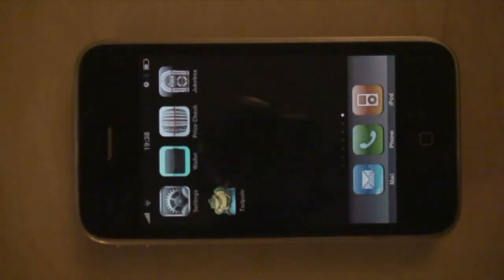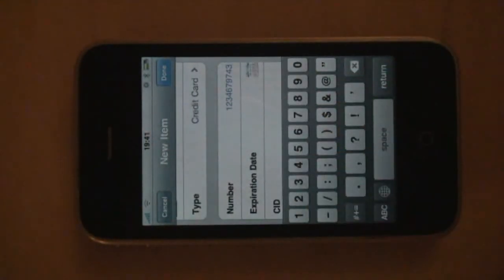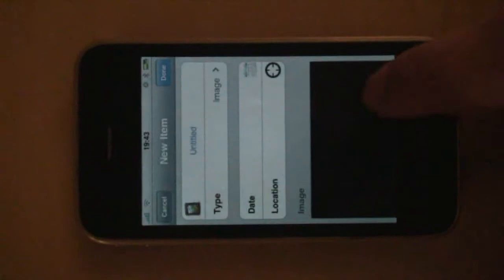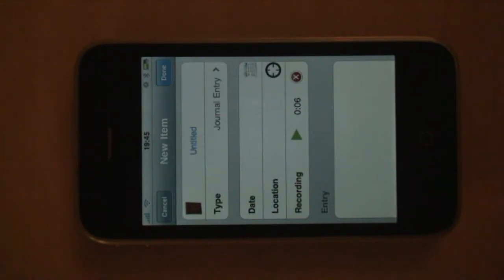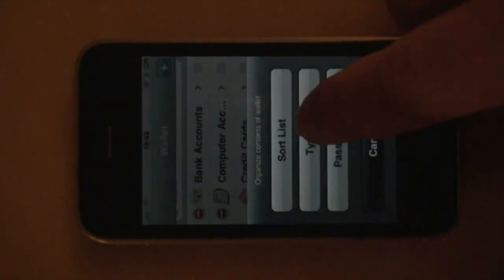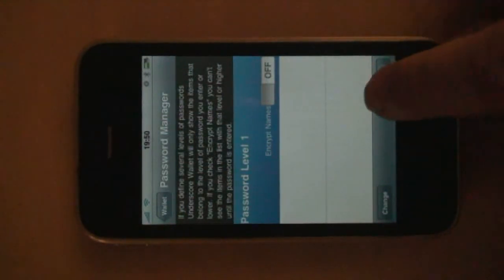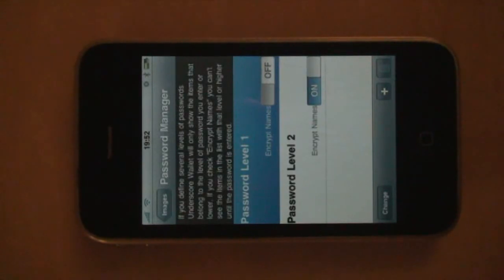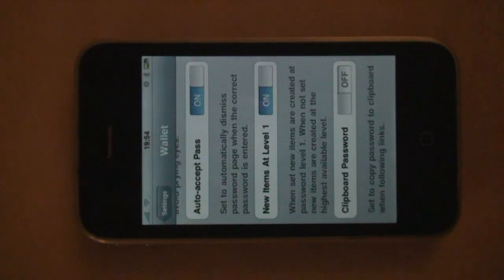Underscore Wallet 2.0 Demo (IPhone)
A walk through of some of the features of the iPhone application Underscore Wallet 2.0. Get it on ITunes